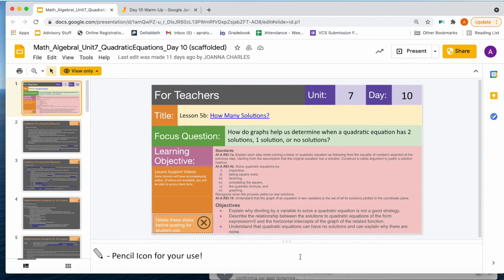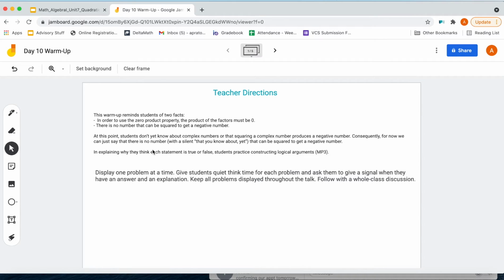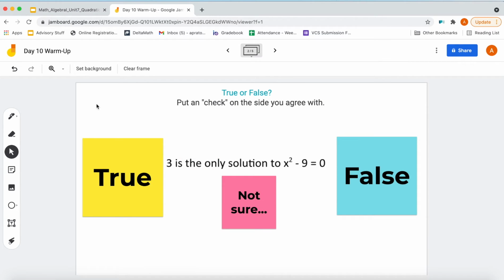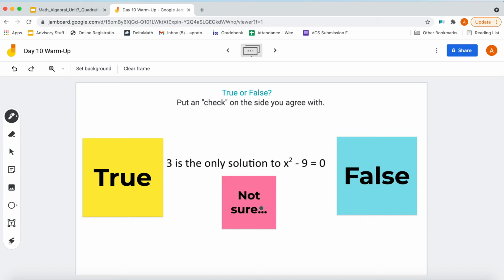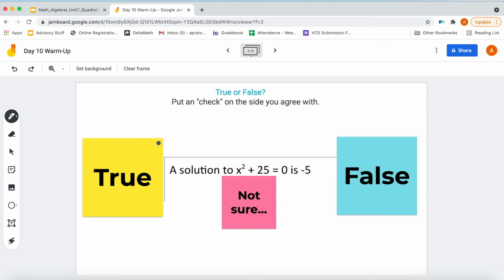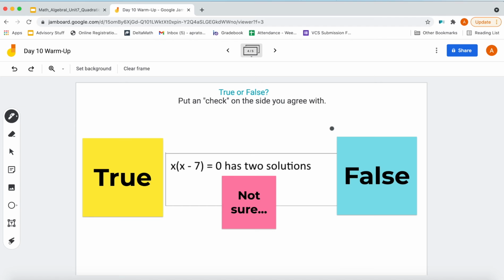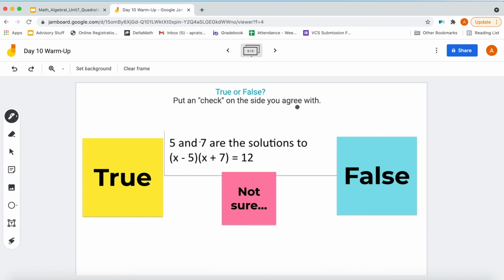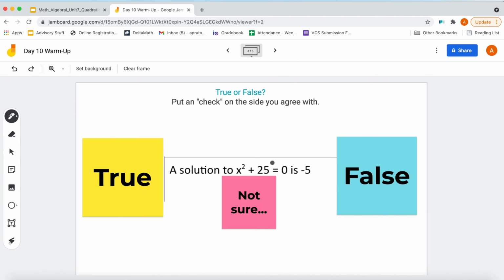Unit 7 Day 10 WarmUp Facilitations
This video illustrates how to facilitate the warm-up using jamboard. jamboard